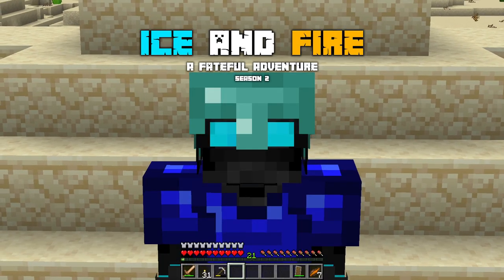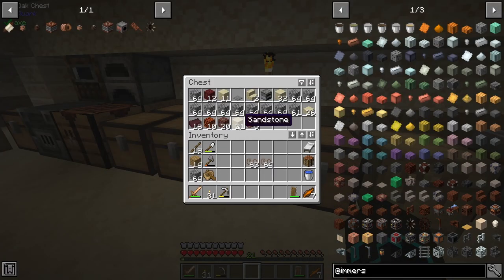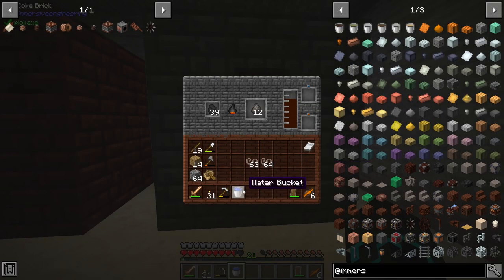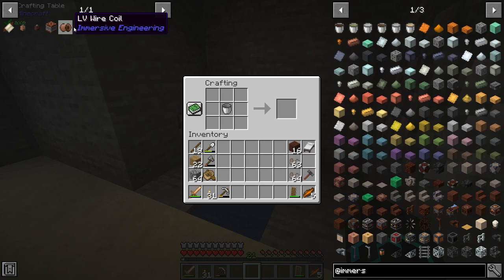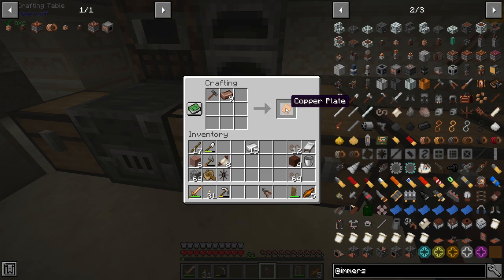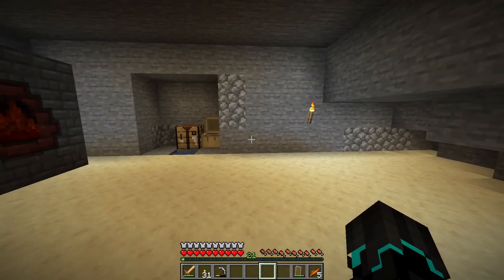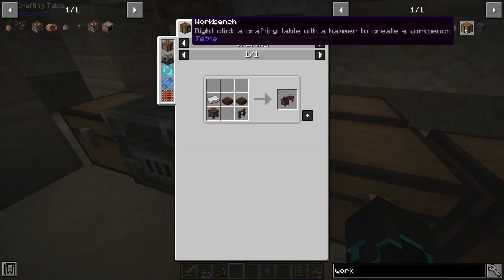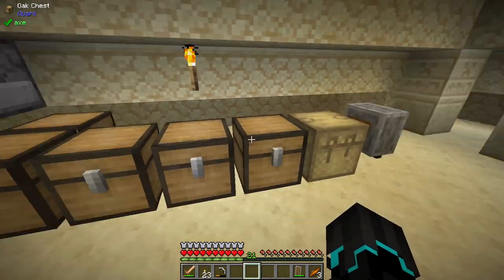Wind Power! - Immersive Engineering Windmill | Ice and Fire Season 2 - E05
In this episode of my Ice and Fire season 2 series we are making a windmill in Immersive Engineering to get power!